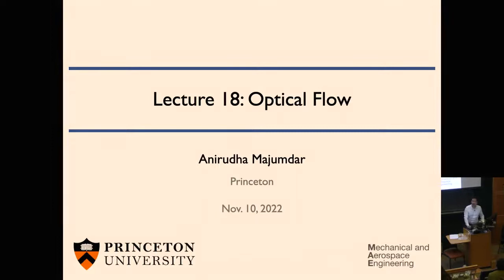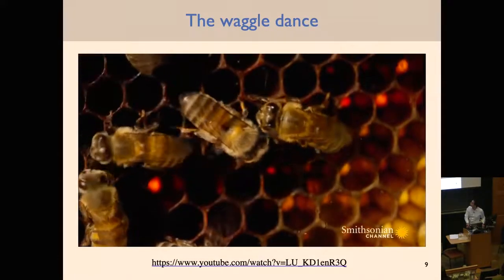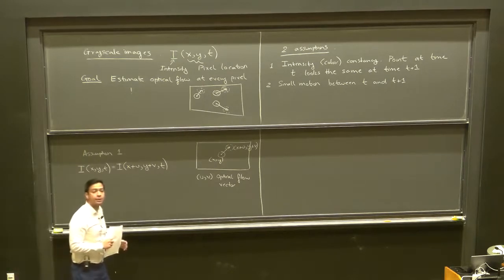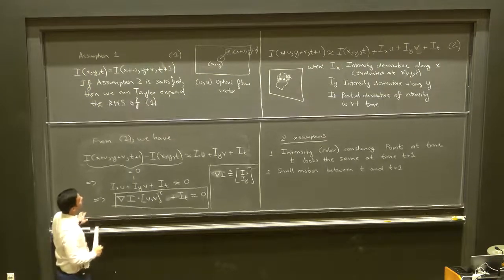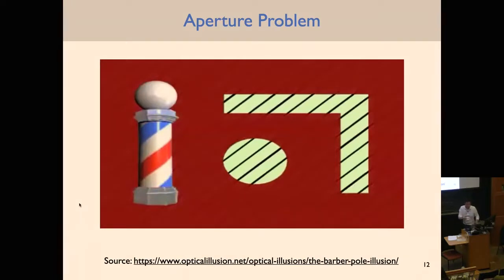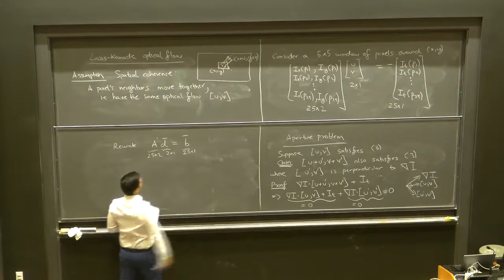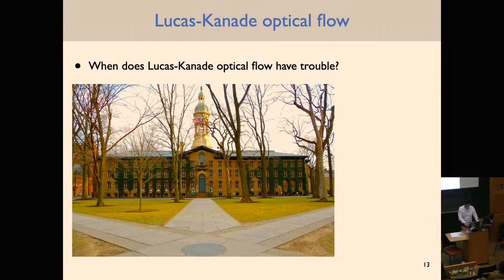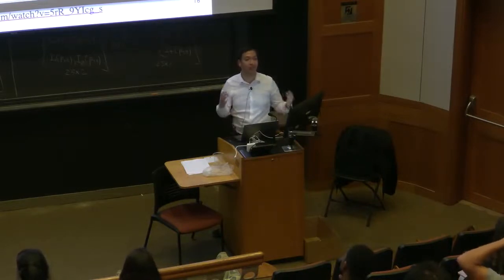Lecture 18: Princeton: Introduction to Robotics | "Optical Flow"